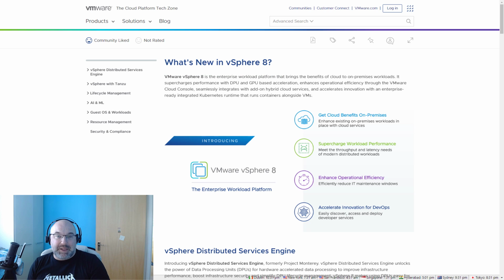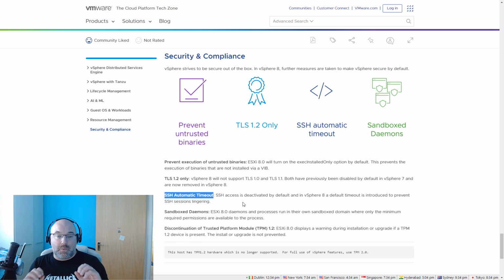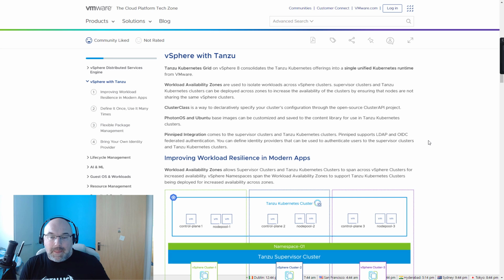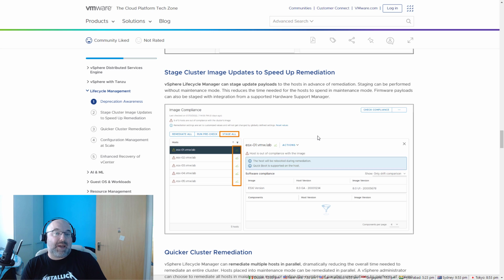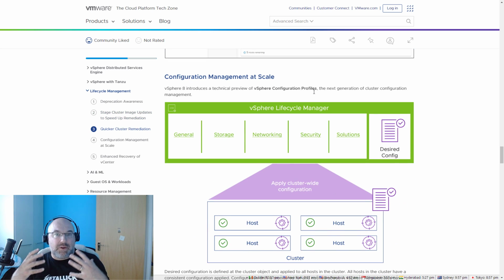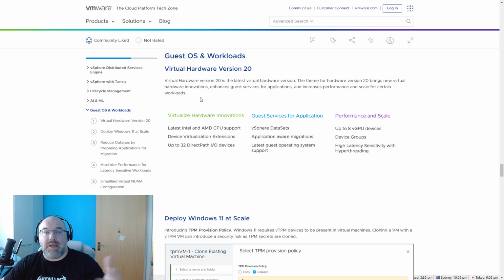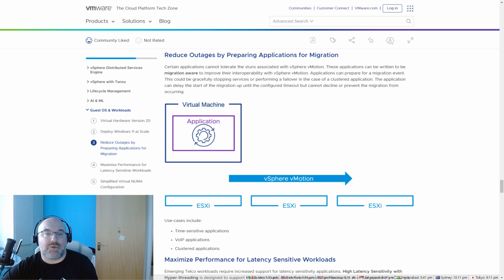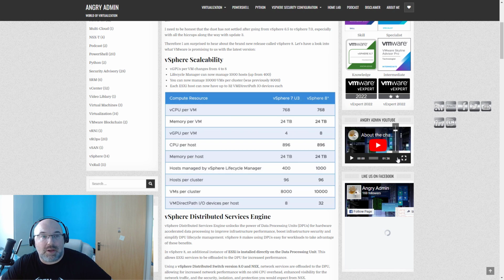8 Released, Let's see new features!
VMware vSphere 8 has been announced at VMware Explore 2022! Let's have a look at some new cool features:

Introduction - 0:00
Security (TLS1.2, SSH Automatic Timeout, Prevent Execution) - 0:56
vSphere Distributed Service Engine (DPUs) - 3:24
vSphere with Tanzu - 5:33
Workload Availability Zones - 6:11
Lifecycle Management new features - 7:16
Stage Cluster Image Updates to speed up remediation - 8:07
Quicker Cluster Remediation (parallel remediation) - 9:03
vSphere Configuration Profiles - 10:50
Enhanced Recovery of vCenter - 12:05
Device Groups - 12:41
New Virtual Hardware Version 20 - 13:31
Deploy Windows 11 at Scale - 14:24
Preparing Application for Migration - 15:15
Maximize Performance for Latency Sensitive Workloads - 17:05
Simplified Virtual NUMA Configuration - 17:50
vSphere Scaleability - 18:20
Conclusion - 18:52